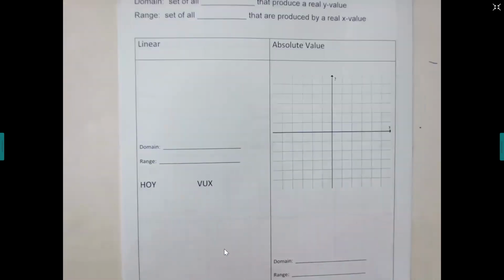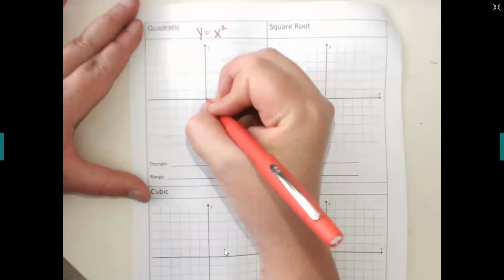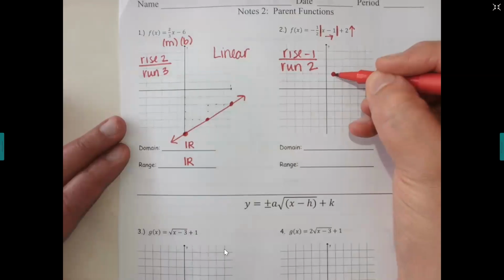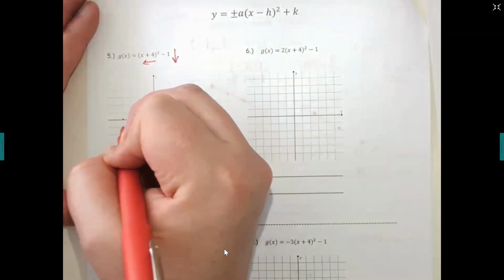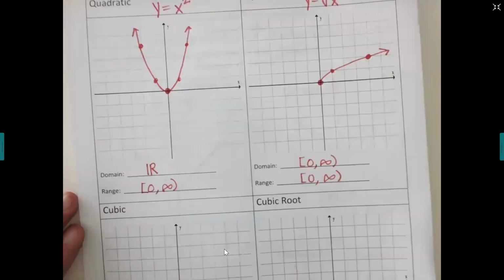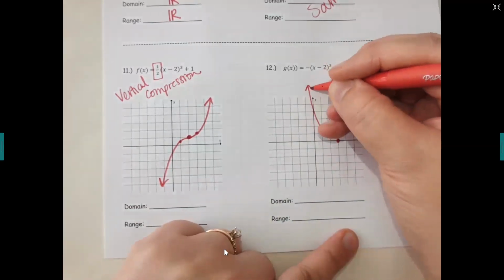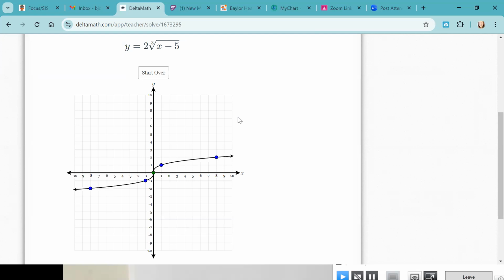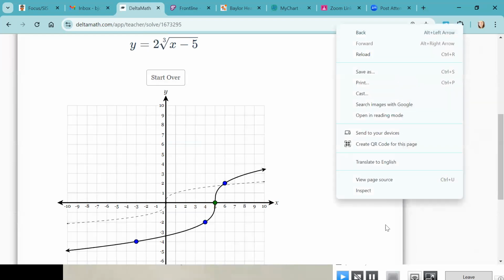PreCal Notes: 2B Parent Functions Day 2